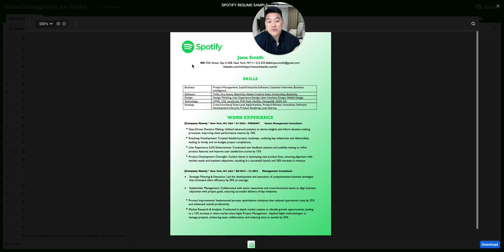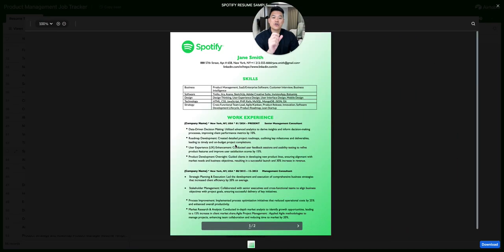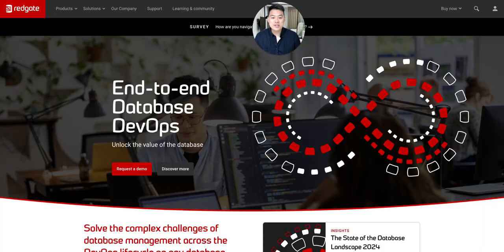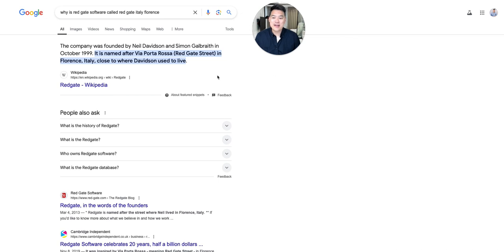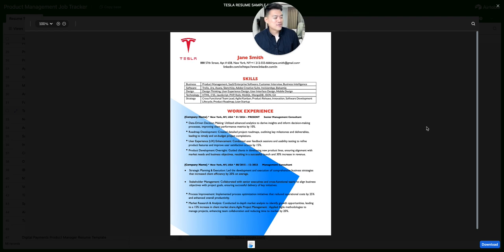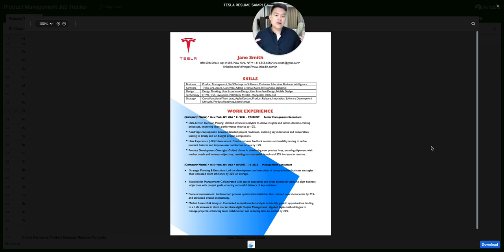How to Write a Tech SDR Resume for Big Tech Using Chat GPT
Connect with Rich to Be Added to FREE LinkedIn Group Chat for Tech SDR Interview Referrals

FREE Tech SDR Only Community on Whop with Resume Templates, Interview Referrals, and more!!!